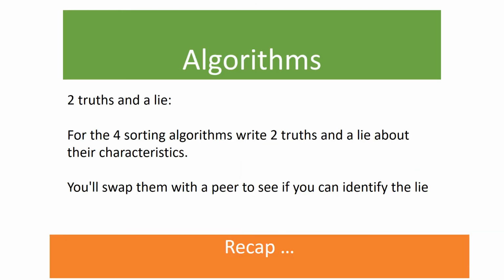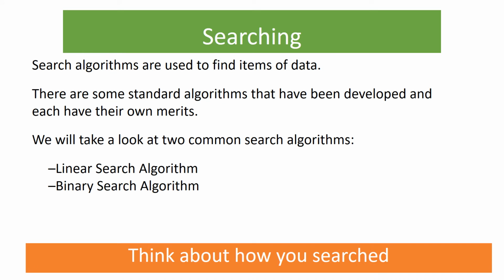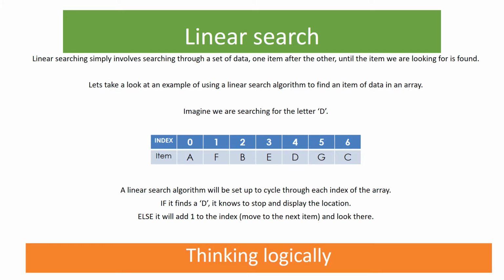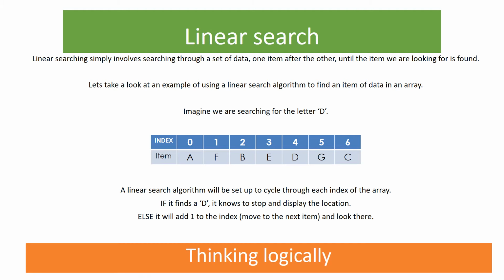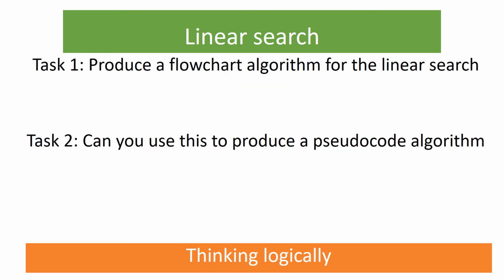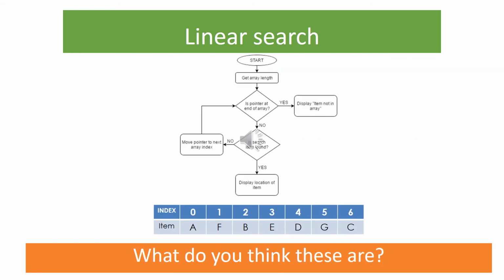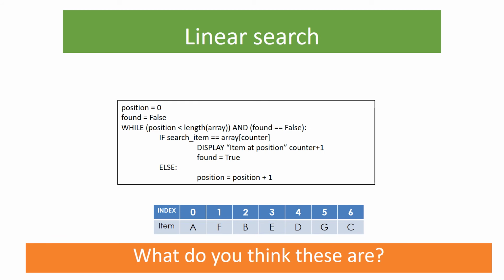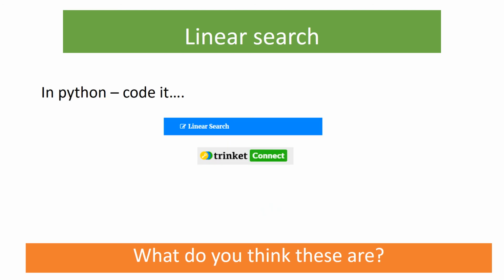2.3.1 Linear Search